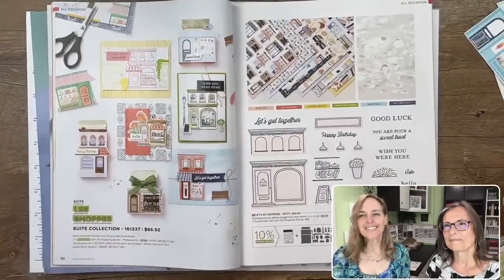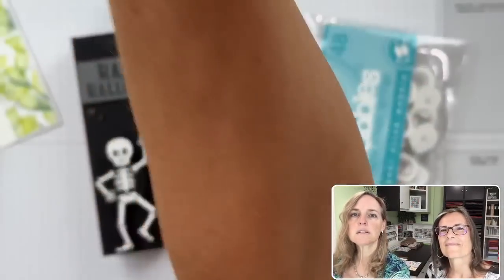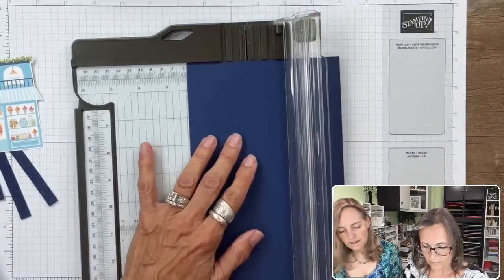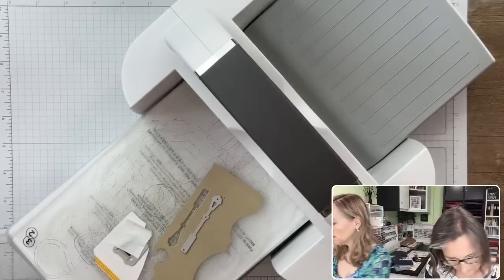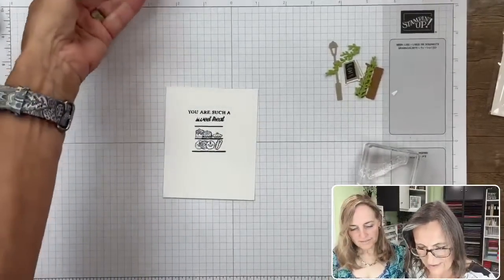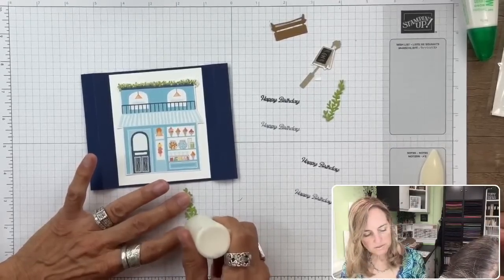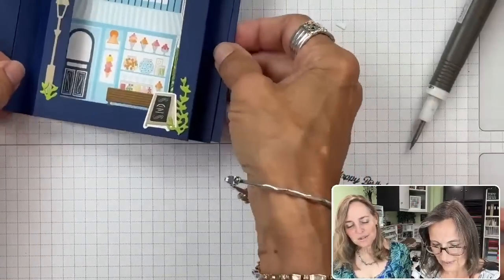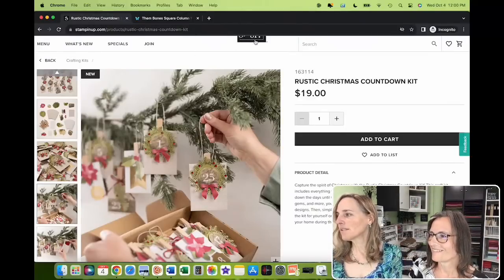Les Shoppes Simple Diorama Card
In this video I share how to create a Simple Diorama Card using the Let’s Go Shopping Stamp Set, the Let’s Go Shopping Dies, the Les Shoppes Designer Paper, the Soft Shimmer Paper, and other coordinating Stampin’ Up!® product. You will find close-up photos, a list of supplies used, measurements, a downloadable resource, and more in my Wednesday, October 4, 2023 blog post

Learn more about getting the starter kit and joining my Stampers With ART community

• Les Shoppes 12" X 12" (30.5 X 30.5 Cm) Designer Series Paper [161322]
• Soft Shimmer 12" X 12" (30.5 X 30.5 Cm) Specialty Paper [161750]
• Post It® Tape
• Precision tip glue bottle